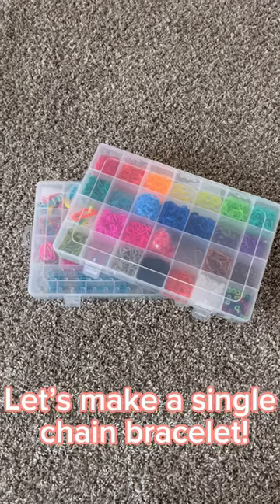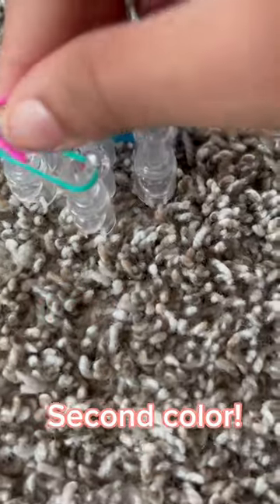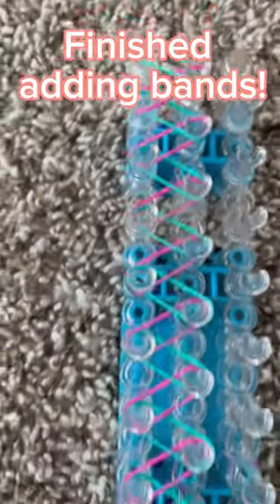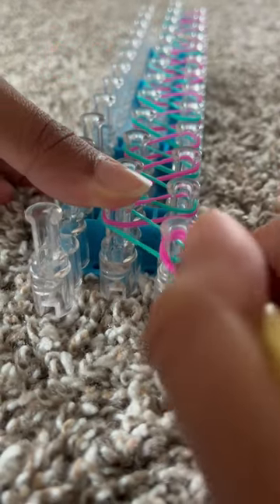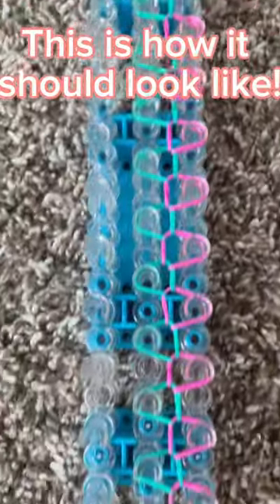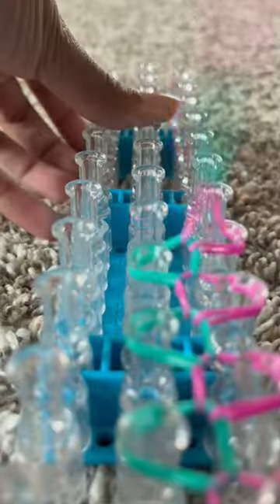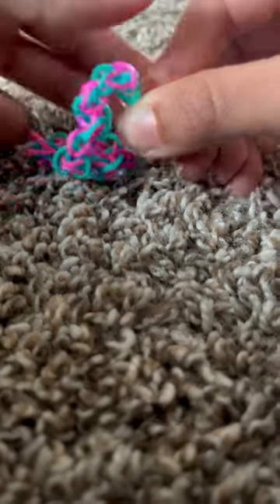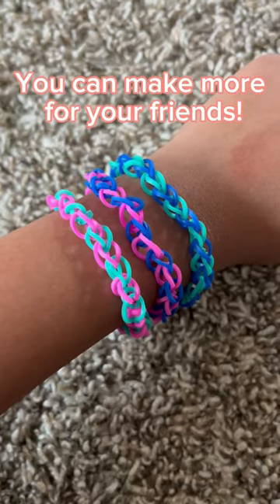Let’s make another RAINBOW LOOM BRACELET! 🌈